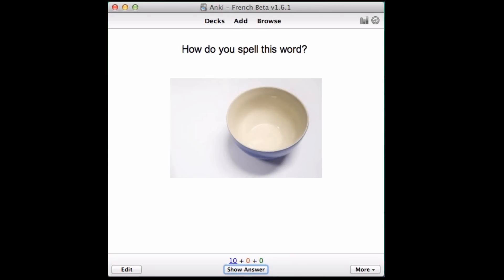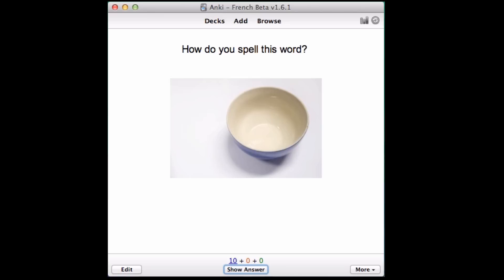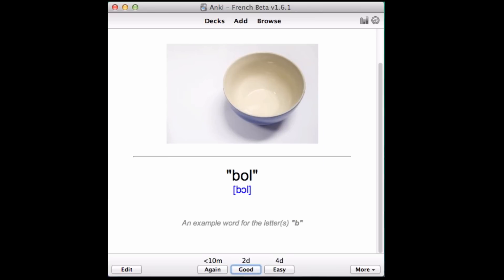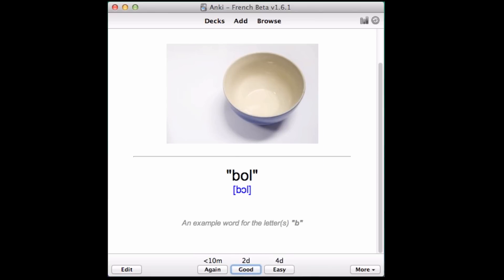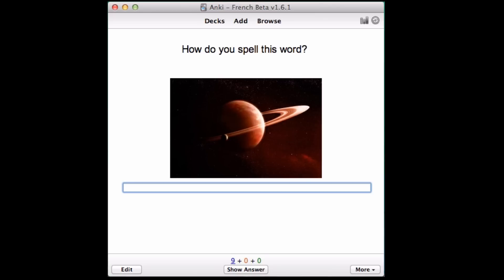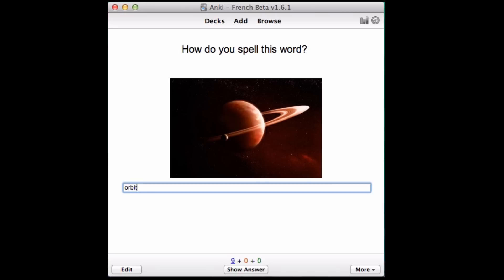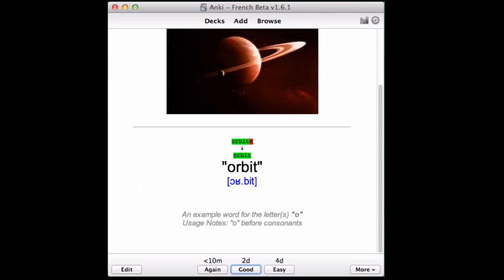A Modification Option for the Pronunciation Trainers: Test Spelling directly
This is an option for the pronunciation trainers, where Anki will ask you to actually *type* in a word, rather than just think about the word's spelling in your head.

If you'd like some instructions on how to modify an existing deck to do this, go